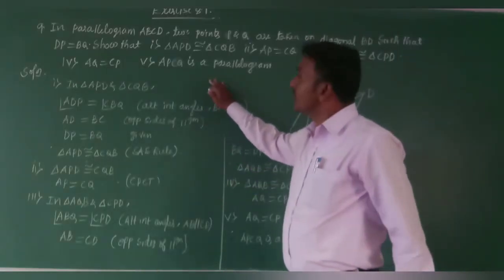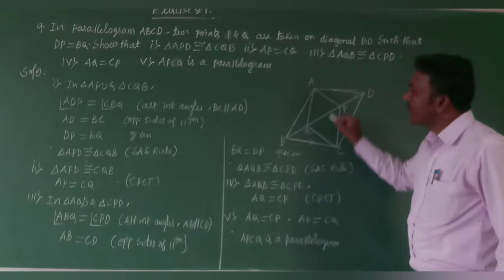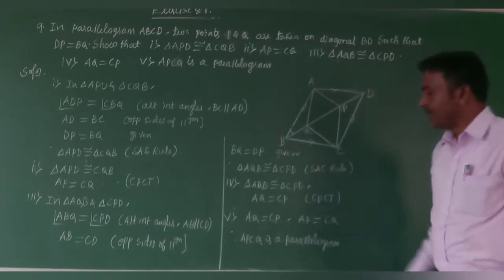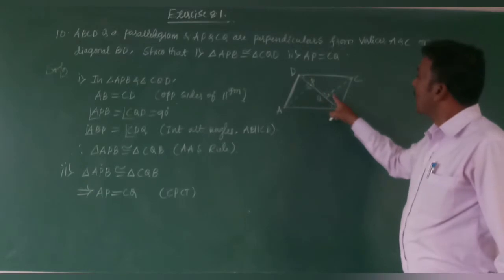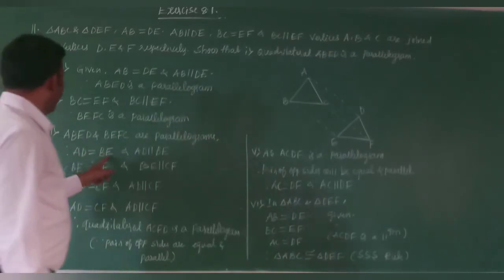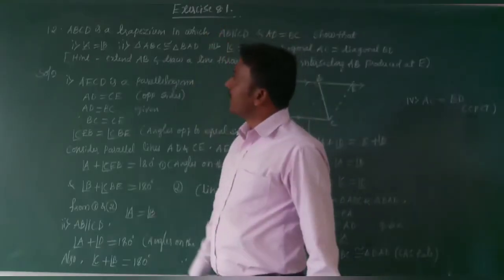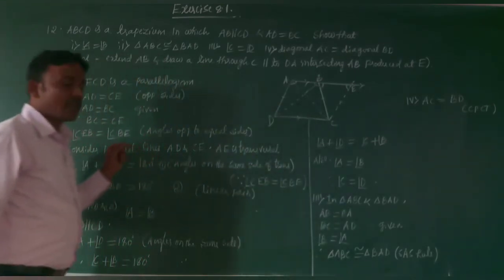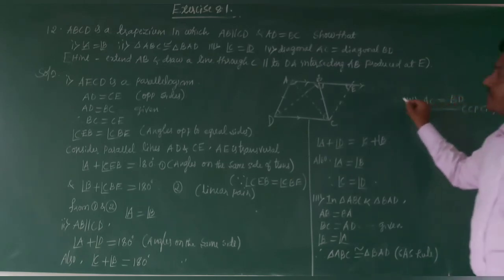Class IX Chapter- 8 Quadrilaterals Part-5